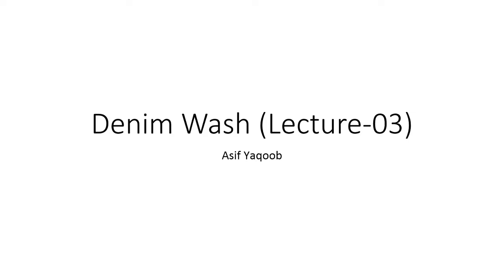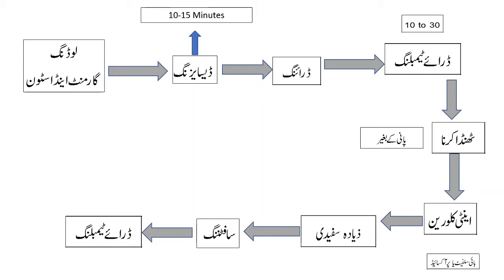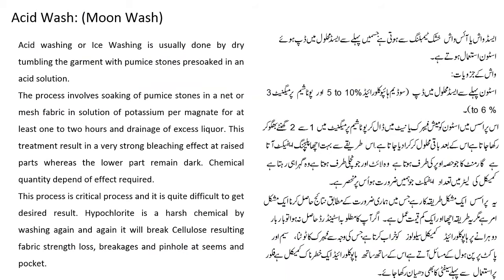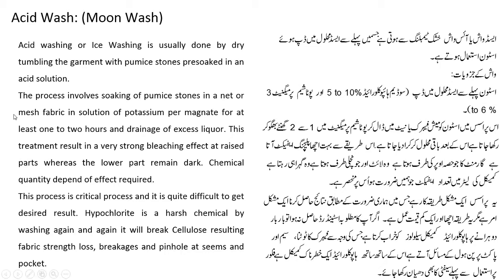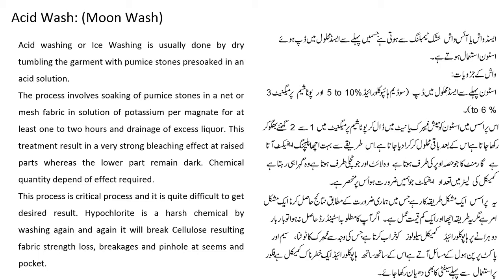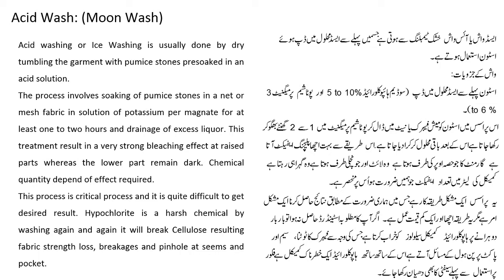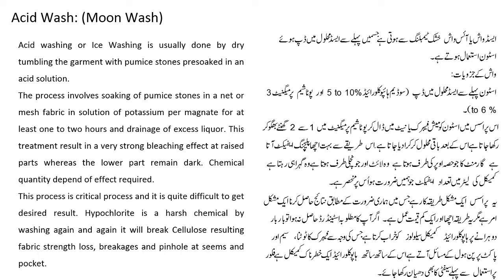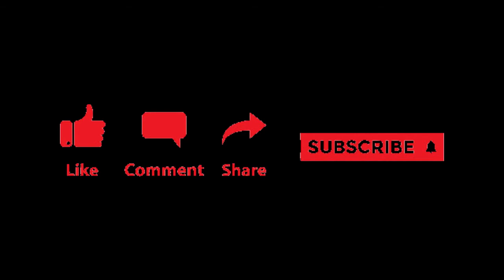Washing Lecture-3 (Acid Wash)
By watching this video you will easily understand the Acid washing Procedure